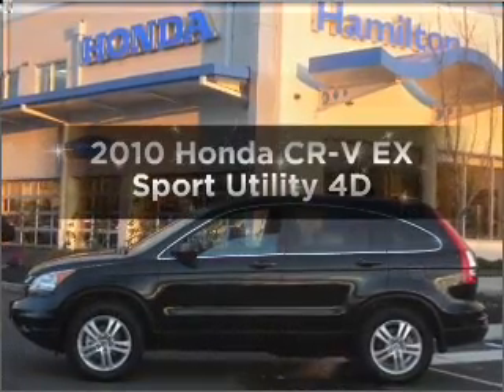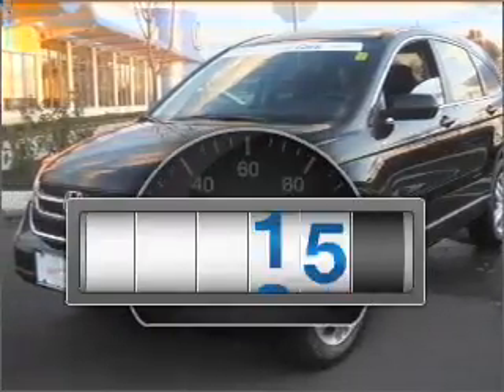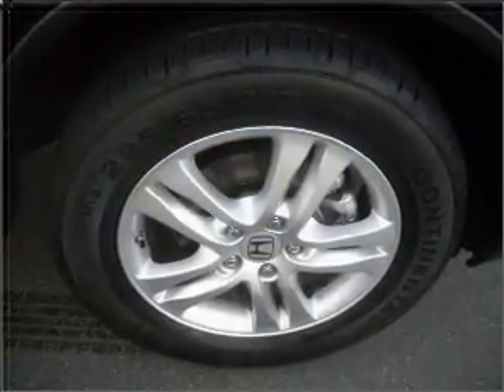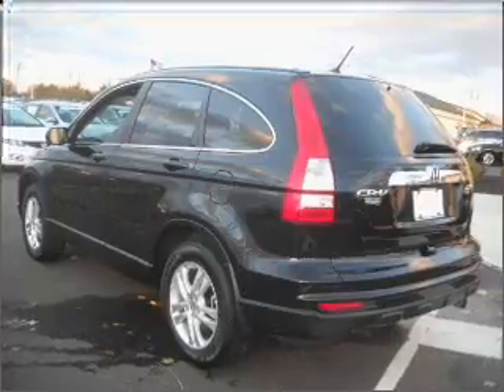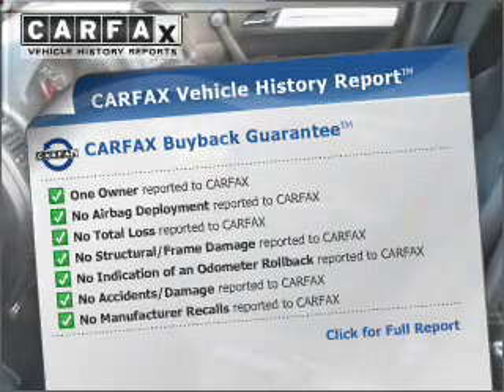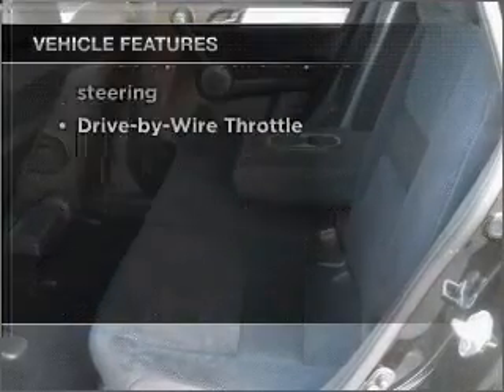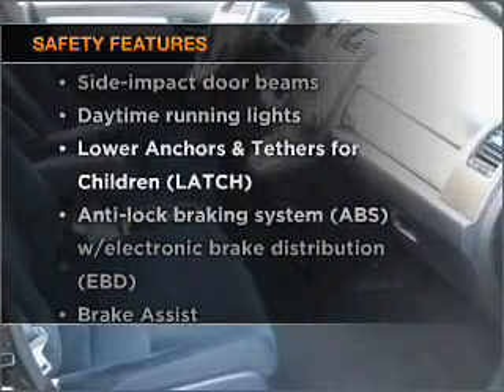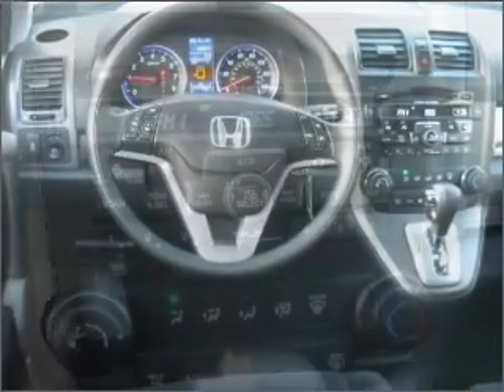2010 Honda CR-V - Hamilton NJ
Year: 2010
Make: Honda
Model: CR-V
Trim: EX Sport Utility 4D
Engine: 4 cylinder VTEC 2.4 liter
Transmission:
Color: Black
Mileage: 5647
Address:
655 US Highway 130